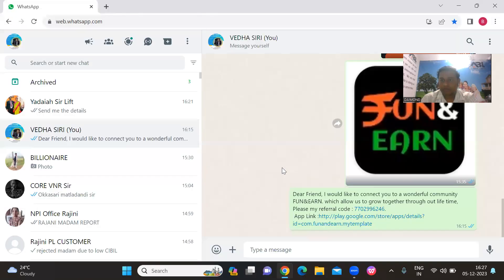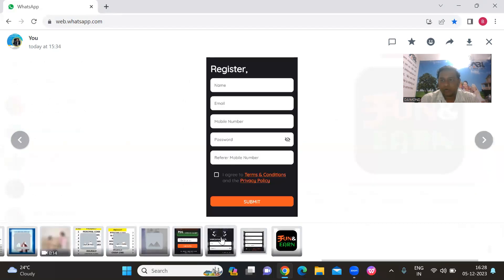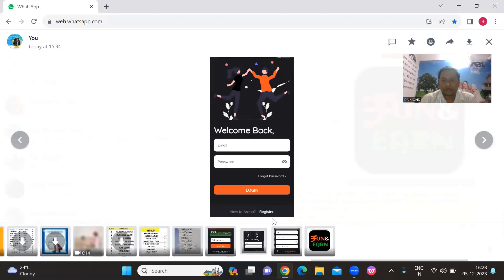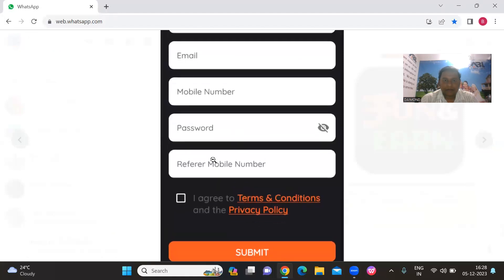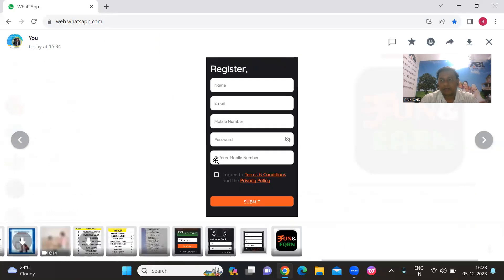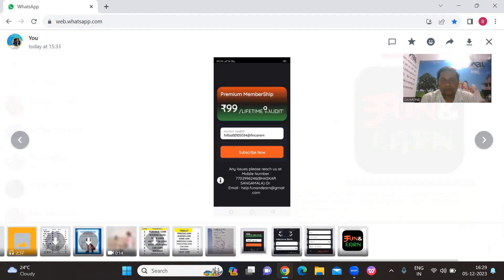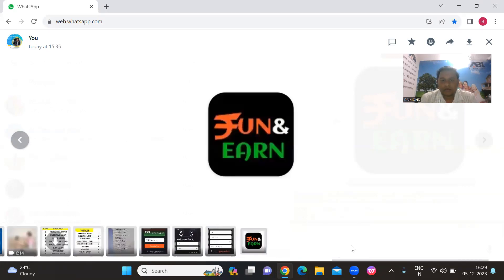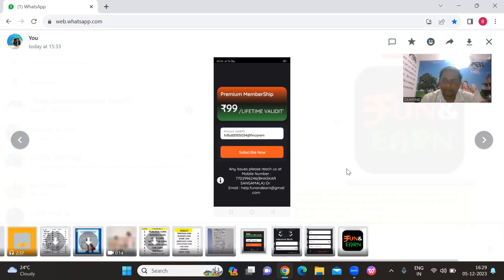FUN & EARN STEPS FUN EARN FOLLOW STEPS